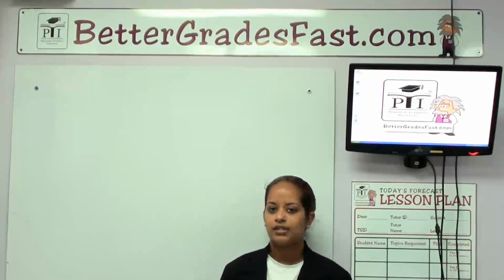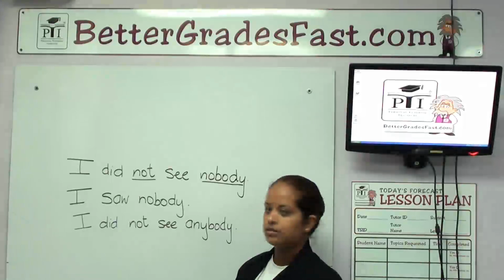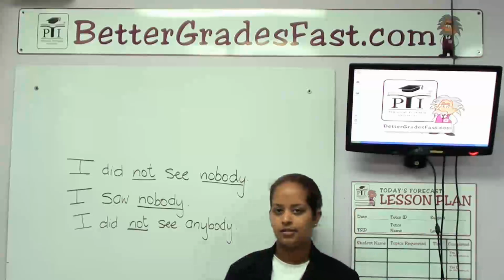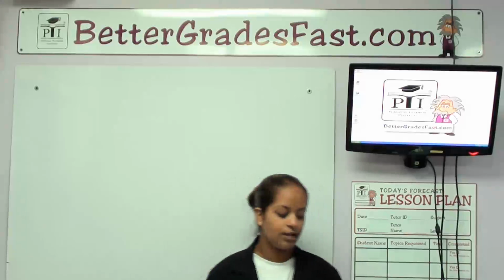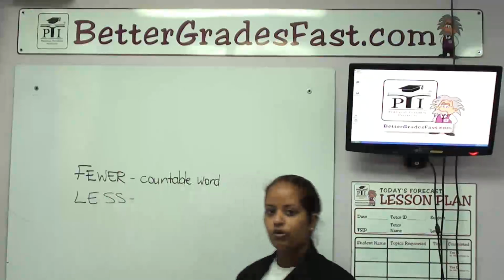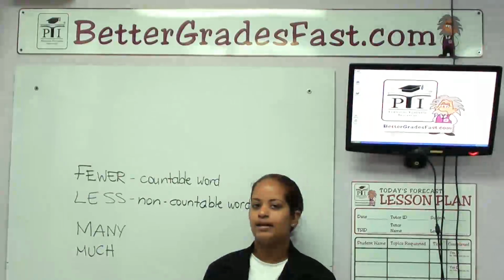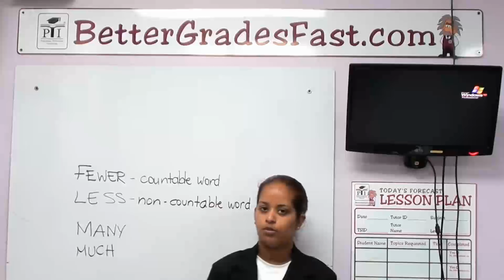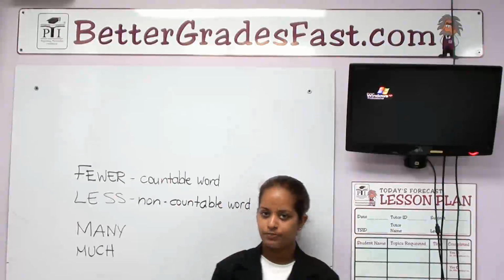Common Grammatical Errors | ELA grammar SEA lessons [RID: sa7uwebrasteM3Bu]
Resource ID: sa7uwebrasteM3Bu